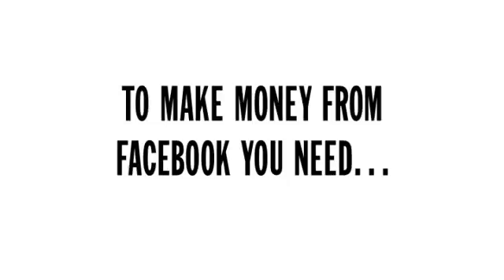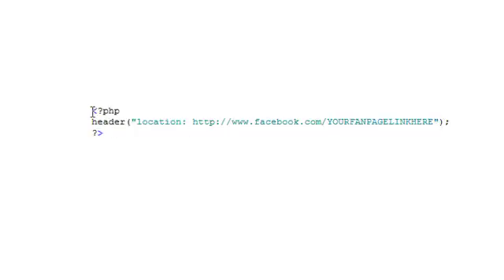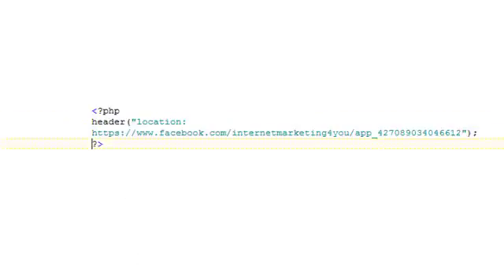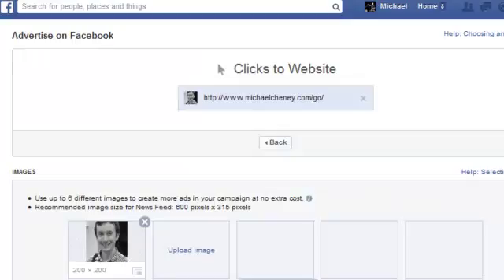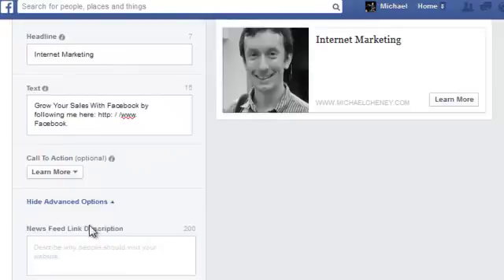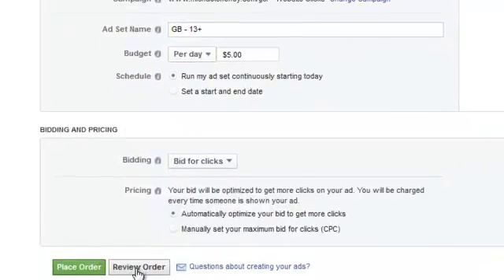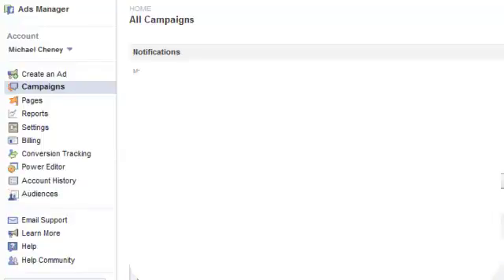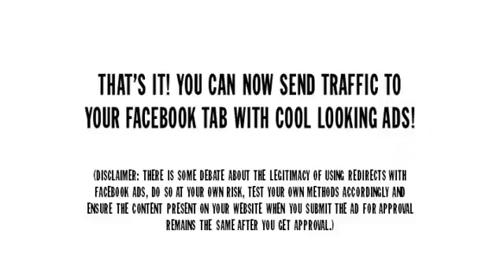How To Make Money On Facebook | The Tab Traffic Tweak